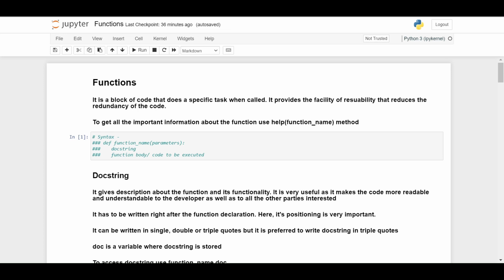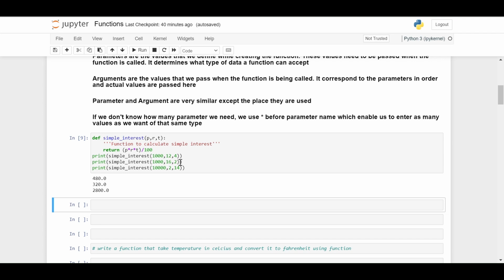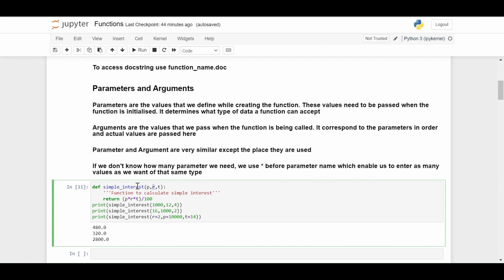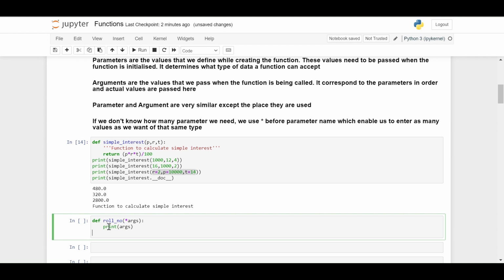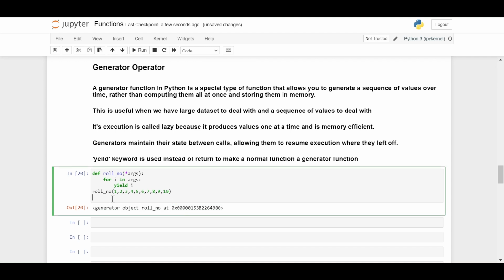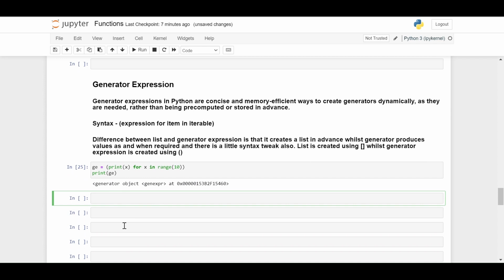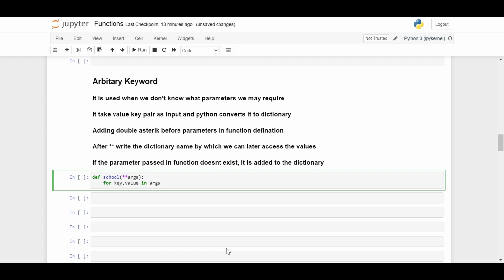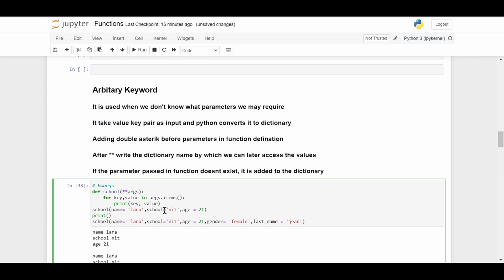Python Functions Made Easy: A Beginner's Guide for Data Science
Welcome to our beginner-friendly guide to functions in Python for data science! Functions are essential building blocks in Python programming, allowing you to encapsulate and reuse code for improved efficiency and readability.

In this detailed video, we'll dive deep into functions, covering everything you need to know to become proficient in using them for data science. Learn how to define functions, pass arguments, and return values, empowering you to create modular and reusable code for your data analysis tasks.

But that's not all! We'll also explore the powerful concepts of generator operators and generator expressions. Discover how to create iterators efficiently using generator functions and leverage generator expressions for lazy evaluation, saving memory and improving performance in your data science projects.

Additionally, we'll introduce you to arbitrary keyword arguments, a handy feature that enables your functions to accept a variable number of keyword arguments, adding flexibility and versatility to your code.

Whether you're just starting out or looking to expand your Python skills for data science, this video has got you covered. Join us as we unravel the secrets of functions, generator operators, generator expressions, and arbitrary keyword arguments in Python, and take your data science journey to new heights!